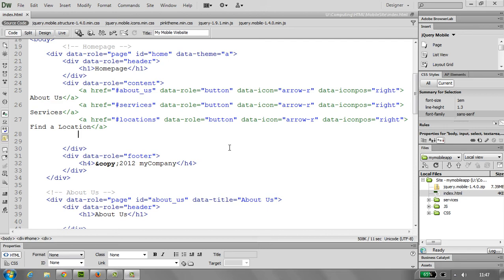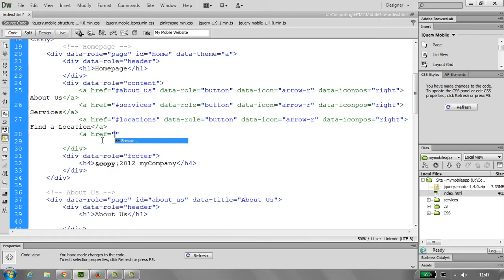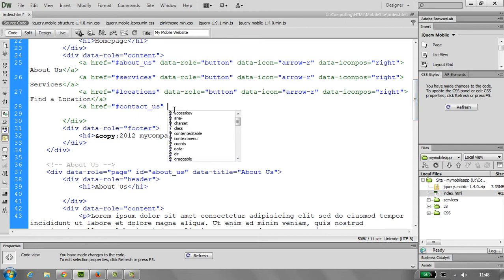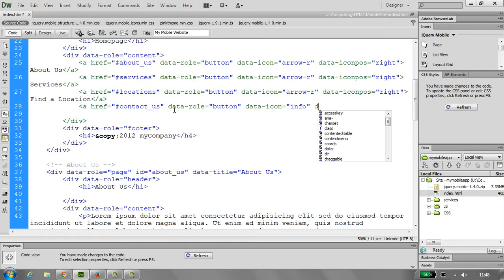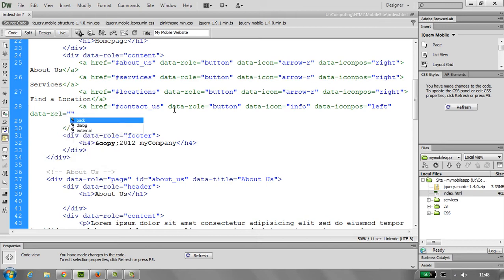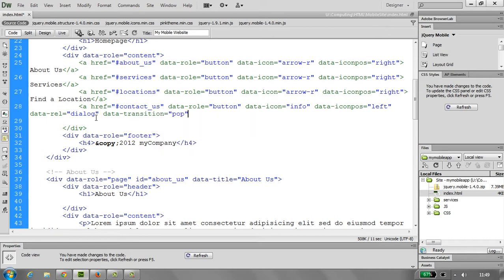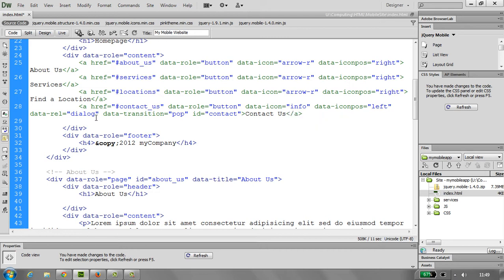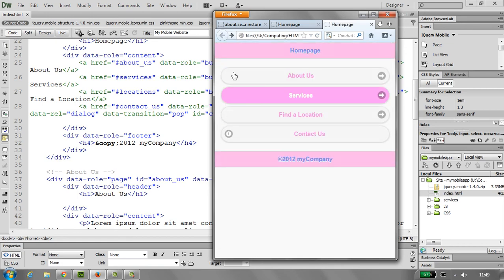Adding a Pop up info box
Adding a Pop Up box in the HTML5 page using JQuery Mobile Framework.